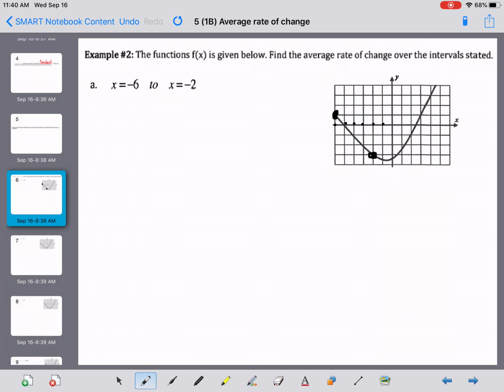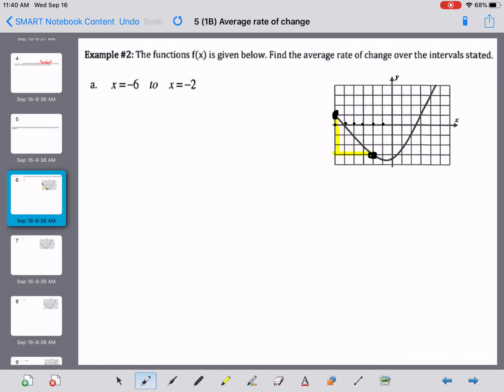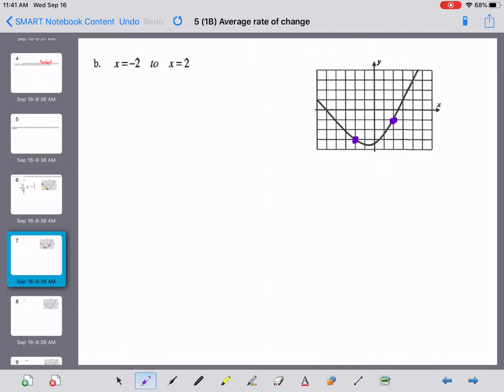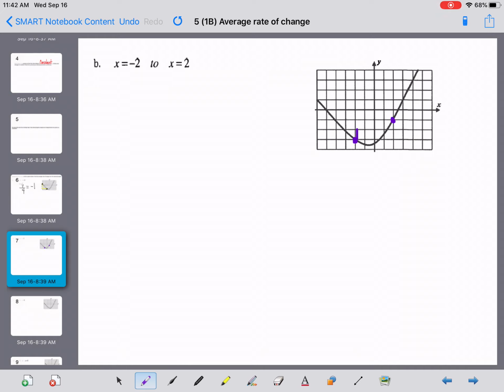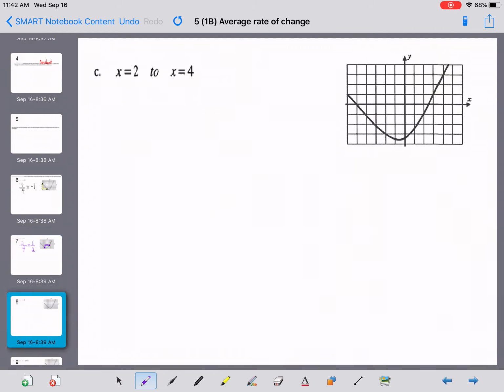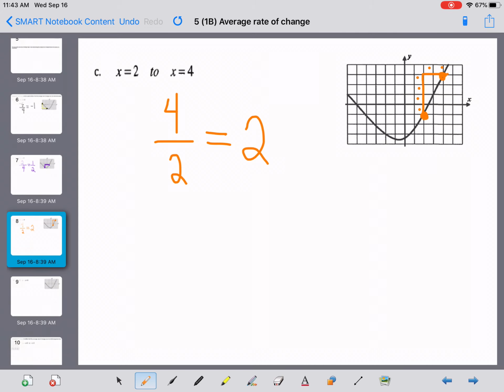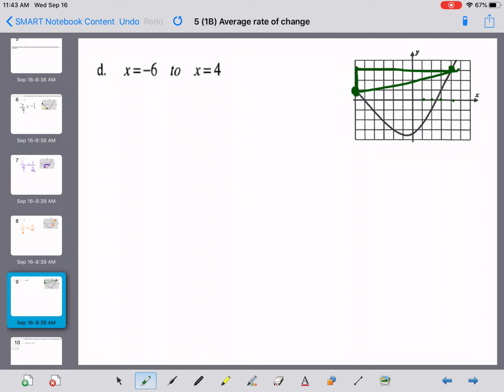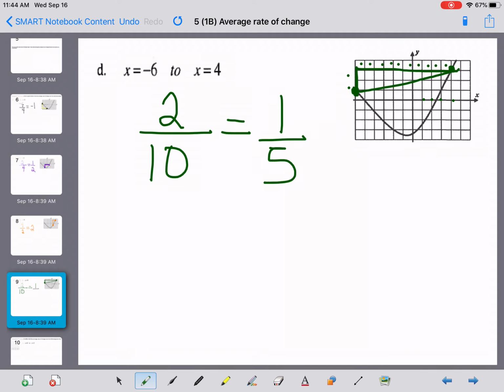Average rate of change video 2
Alg 1B Average rate of change video 2